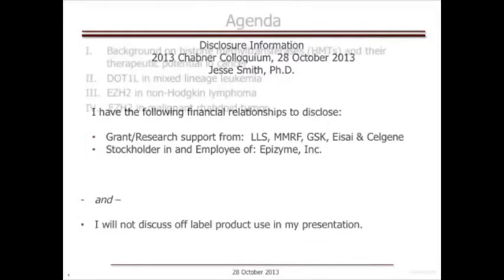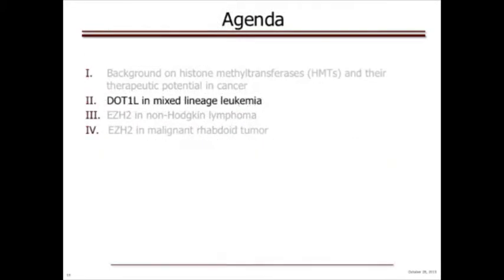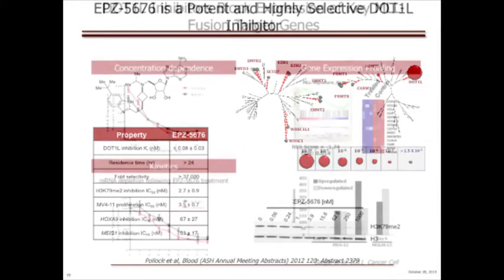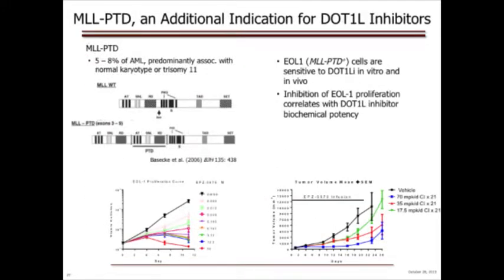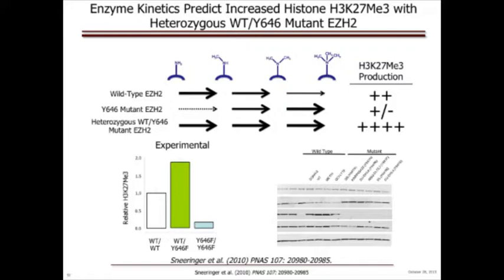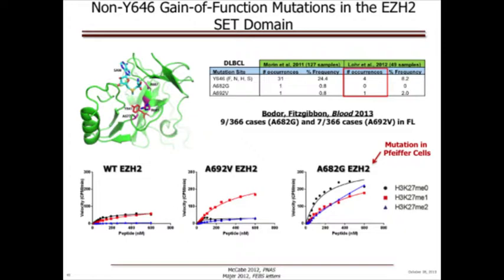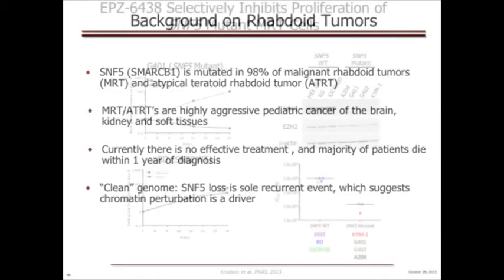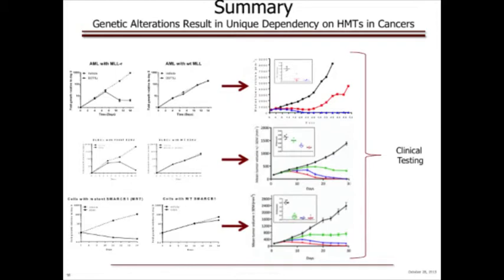Protein Methyltransferase Inhibitors as Personalized Cancer Therapeutics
Jesse Smith, PhD
The protein methyltransferases (PMTs) constitute a class of enzymes that catalyze the methylation of lysine or arginine residues on histones and other proteins. A number of PMTs have been shown to be genetically altered in cancers through, for example, gene amplification, chromosomal translocations, point mutations, and synthetic lethal relationships. The enzymes DOT1L and EZH2 provide two representative examples of altered PMTs that act as genetic drivers of specific human cancers. The enzymatic activity of DOT1L is associated with a chromosomal translocation that is universally found in patients with MLL-rearranged leukemia.Point mutations at Y641 of EZH2 are found in a subset of non-Hodgkin lymphoma patients; the enzymatic activity of both wild-type and mutant EZH2 are required for pathogenesis in these patients. In addition, deletion of the INI1 (SMARCB1 or hSNF5) subunit of the SWI/SNF chromatin-remodeling complex occurs in nearly all malignant rhabdoid tumors (MRTs), a childhood cancer with a particularly poor prognosis. An antagonistic relationship has been demonstrated between the biochemical action on chromatin of the SWI/SNF complex and EZH2 (in the context of the polycomb repressive complex 2) that is relieved in MRTs because of the INI1 deletion. Consequently, MRTs demonstrate increased reliance on the enzymatic activity of EZH2 for proliferation, and we have shown that MRT cells deficient in INI1 are selectively killed by inhibition of EZH2 in cell culture and in mouse xenograft models. Drug discovery efforts have yielded potent, selective inhibitors of each of these targets that have now transitioned into phase I clinical trials. These inhibitors affect the appropriate histone methyl marks in cells, lead to selective cell killing that is dependent on genetic alteration of the target enzyme, and affect tumor growth inhibition in xenograft models. These data portend the effective use of selective PMT inhibitors as a novel modality for future personalized cancer therapeutics.